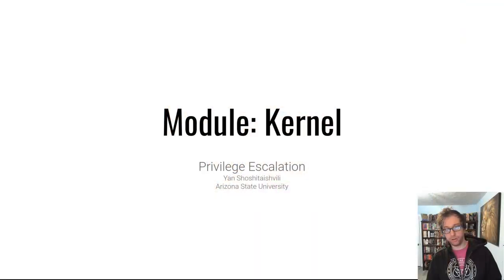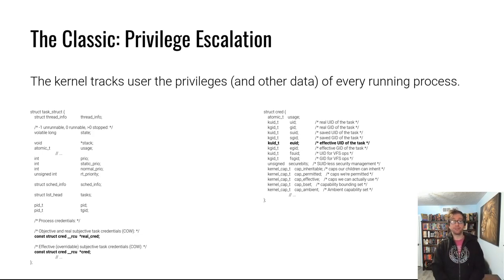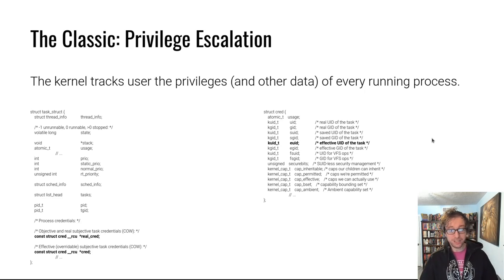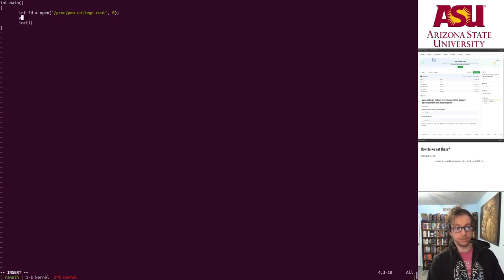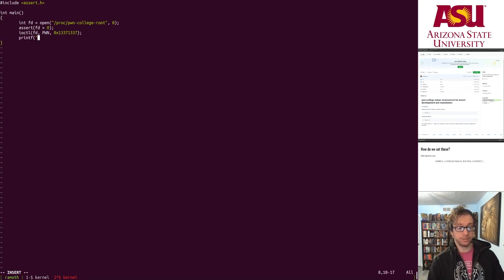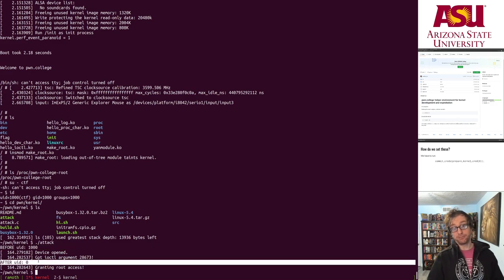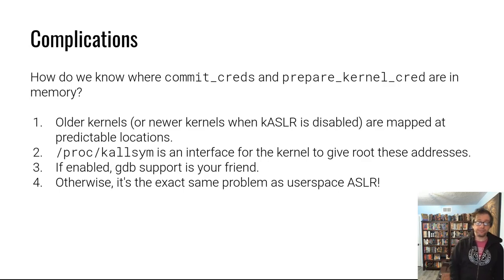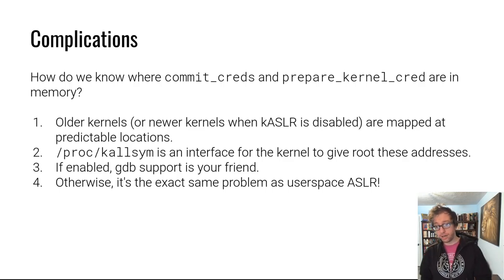pwn.college - Kernel Security - Privilege Escalation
Let's learn about privilege escalation via the kernel!